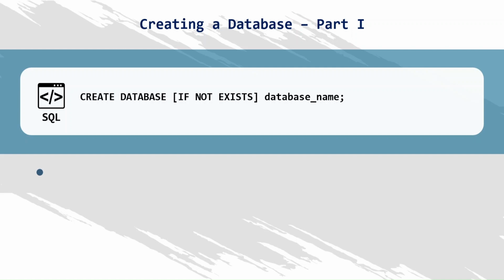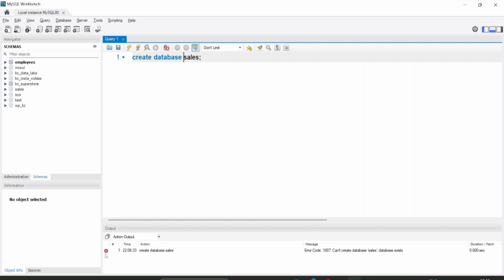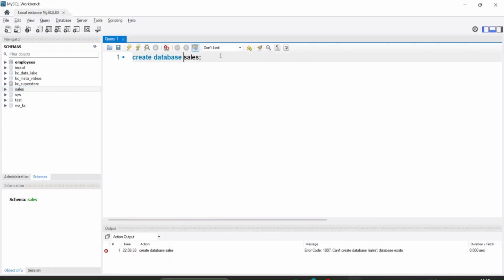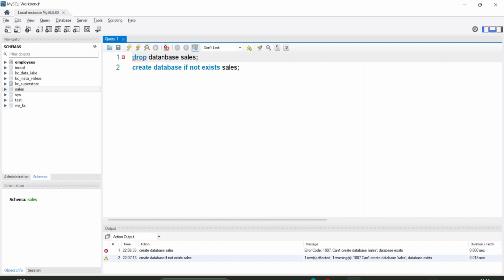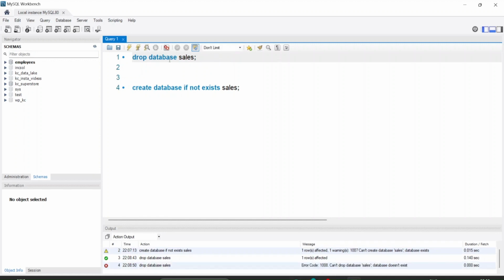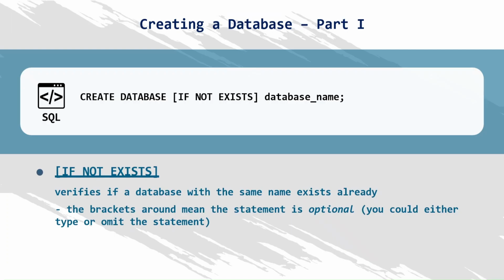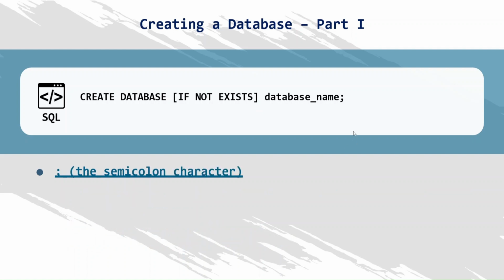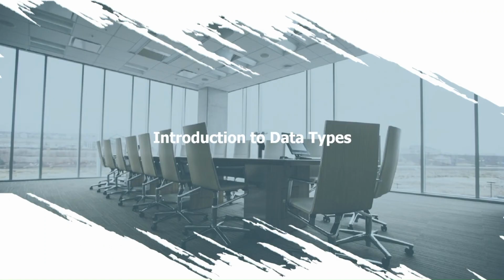Step-by-Step Guide: Creating a Database in SQL (Structured Query Language) | Knowledge Castle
Introduction to Tableau | PowerBi How Tableau /PowerBi Works | Tableau/PowerBi Courses | Data analytics | Become part of DataFam
Lecture By: Mr. Kanav Taneja Knowledge Castle India

Discover the essential steps for creating a database in SQL with our comprehensive tutorial! Whether you're a beginner or seeking to refresh your SQL skills, this video provides a detailed walkthrough to help you master the process of creating a database from scratch. Learn the fundamentals of SQL database creation, including syntax, best practices, and common pitfalls to avoid. By following our step-by-step instructions, you'll gain the confidence to set up databases efficiently and effectively in SQL, empowering you to manage and organize your data with ease.

🔍 Timestamps:
0:00 - Introduction to Creating Databases in SQL
0:45 - Understanding the importance of database creation and organization
2:15 - Exploring SQL syntax for creating databases
3:45 - Step-by-step guide to creating a database in SQL Management Studio
5:30 - Best practices for naming conventions and data structure design
7:15 - Configuring database properties and options
9:00 - Managing database security and access permissions
10:30 - Verifying database creation and troubleshooting common errors
12:00 - Real-world examples and case studies
14:00 - Conclusion and next steps for further SQL mastery

Unlock the power of SQL database creation and take control of your data management journey. Don't miss out on this opportunity to enhance your SQL skills and elevate your proficiency in database administration.

This Vides tutorial is designed for all those readers who want to create, read, write, and would like to become a Data Analyst or Data Scientist.
I would urge you to create you Tableau /PowerBi community account today and follow me for more tips to become the member of DataFam